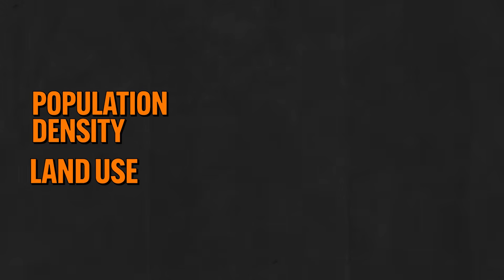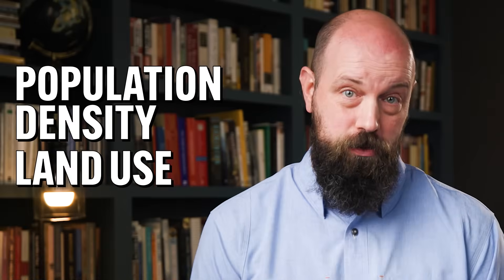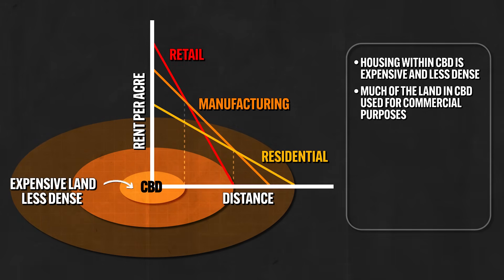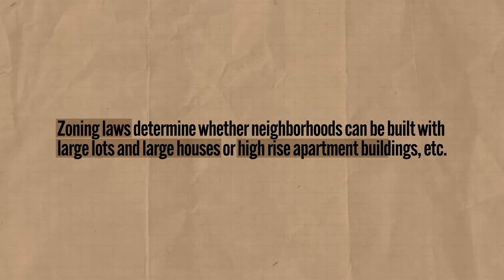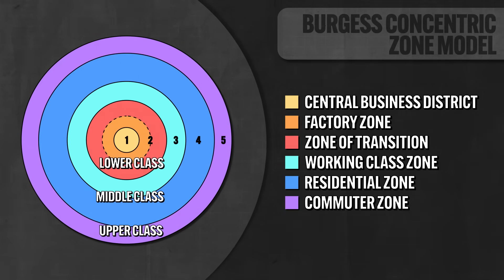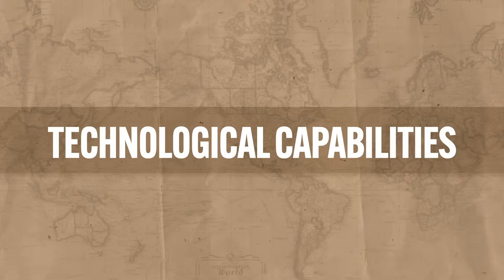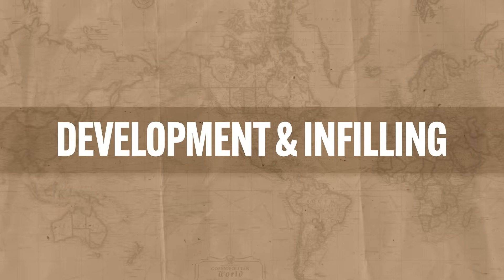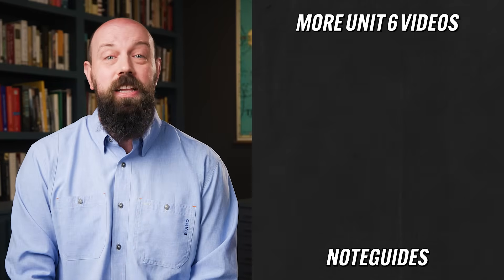How Population Density Affects Land Use Policies [AP Human Geo Review—Unit 6 Topic 6]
In this video Heimler covers everything you need to know about AP Human Geography Unit 6 Topic 6 (6.6) which is all about how population density reveals a city's culture and technological capabilities, as well as determining variations in land use policies, including zoning restrictions at all scales.